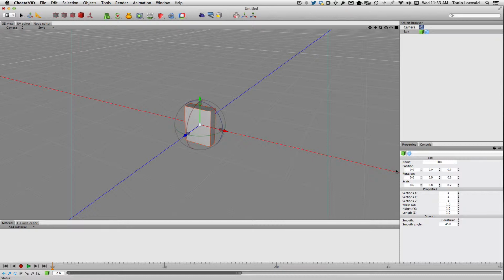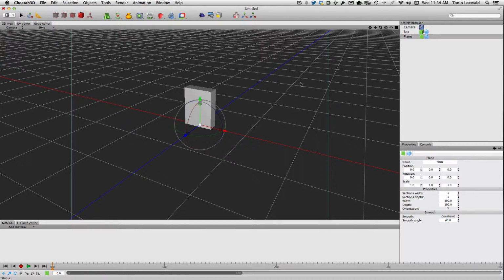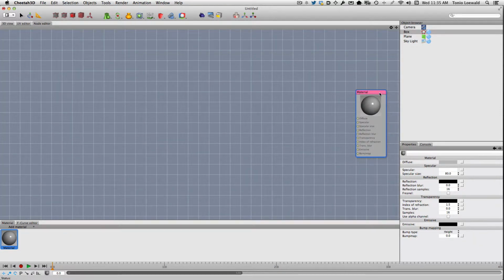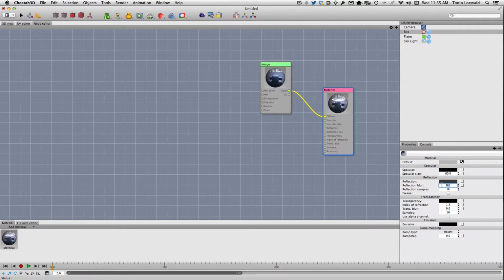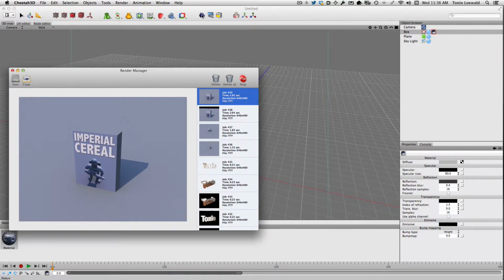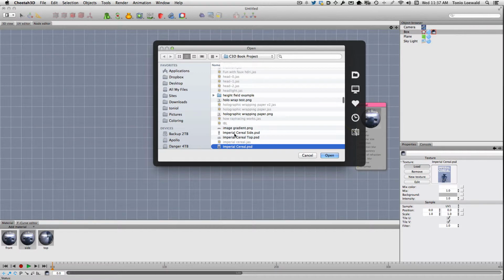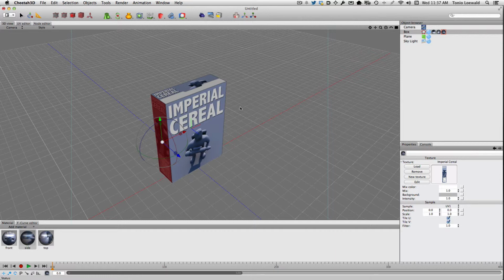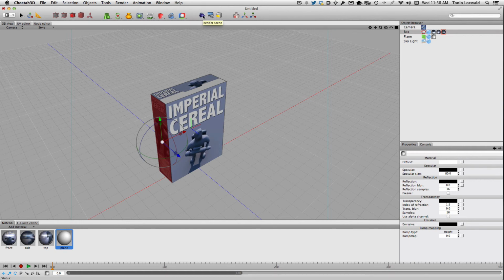Mocking up a package — Imperial Cereal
Learn 3D With Cheetah 3D Video Tutorial